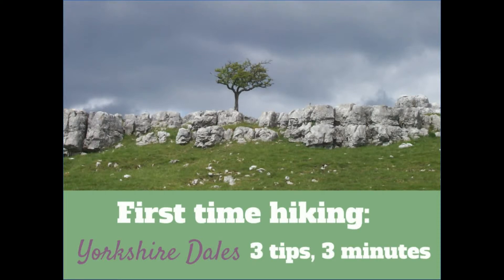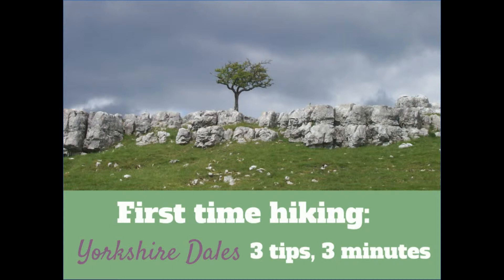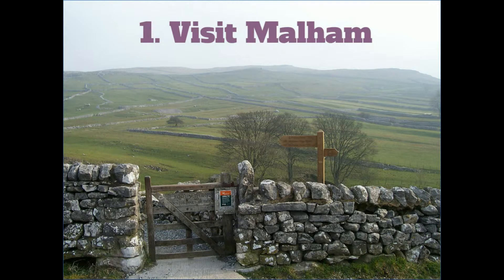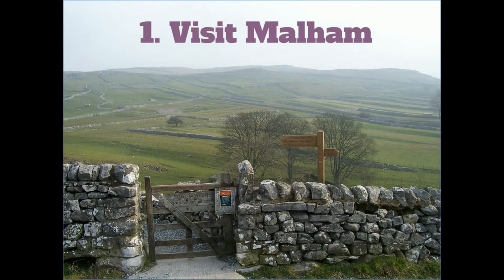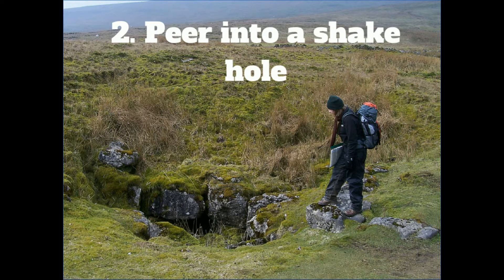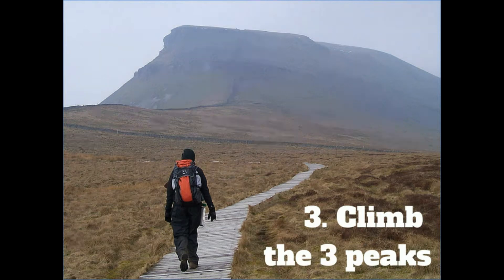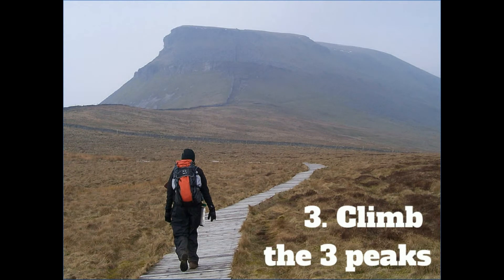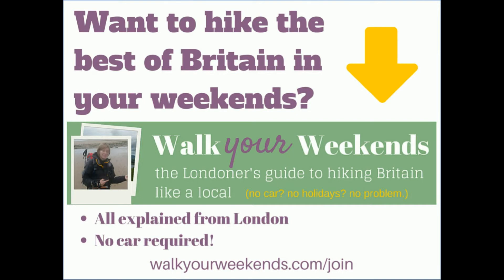First time hiking in the Yorkshire Dales: 3 Quick Tips!